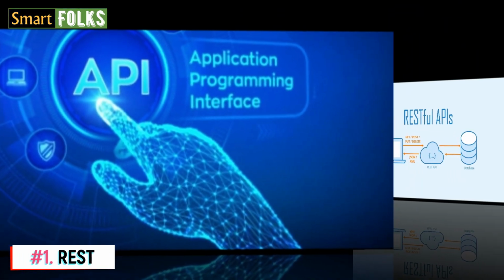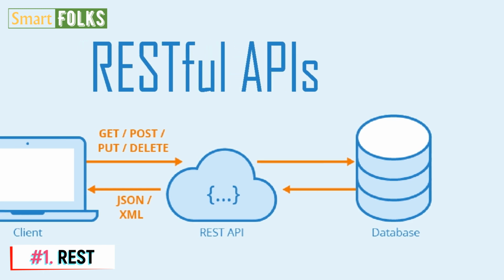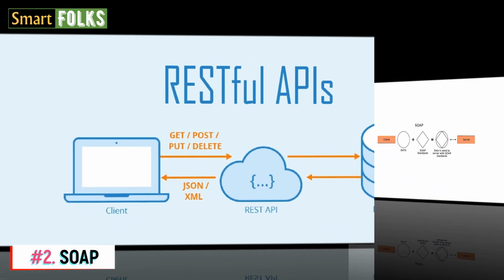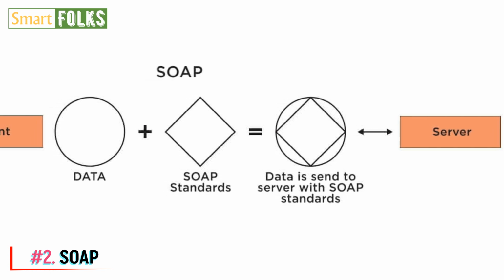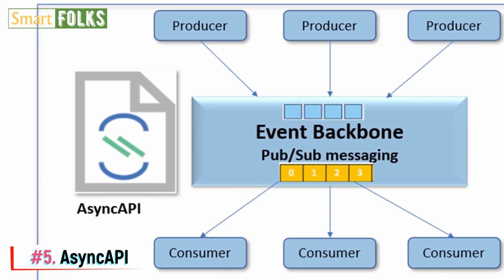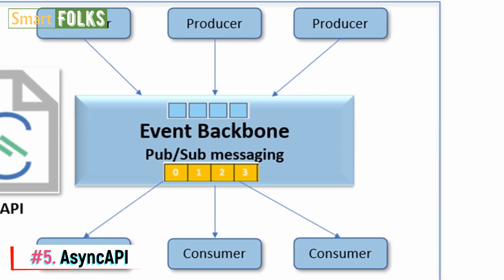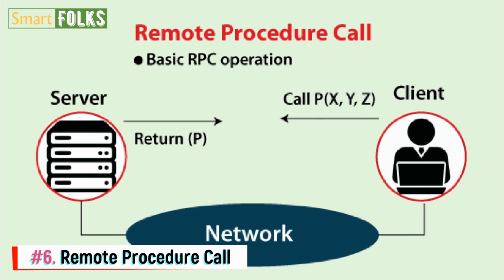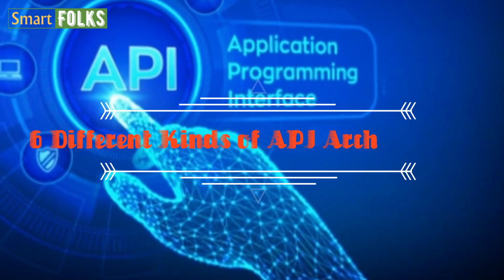6 Different Kinds of API Architecture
In this Video, we'll learn about the many Methods you may Interact with a server to get Data and carry out Operations.